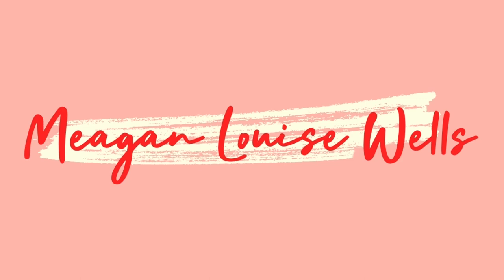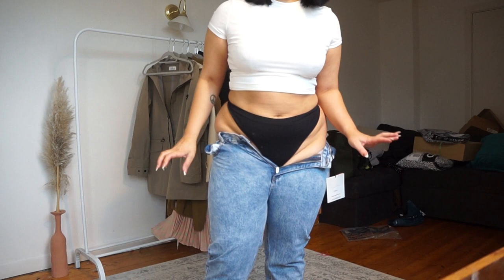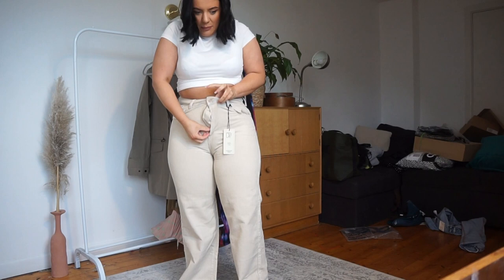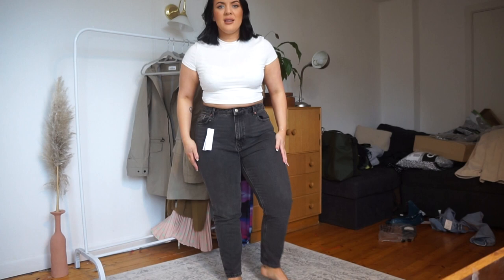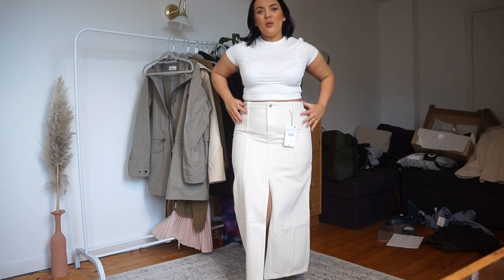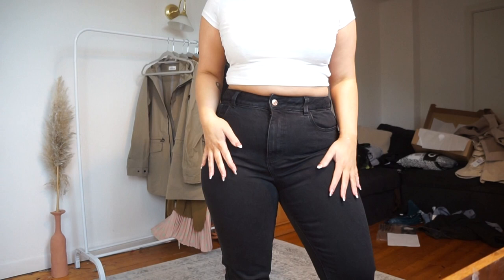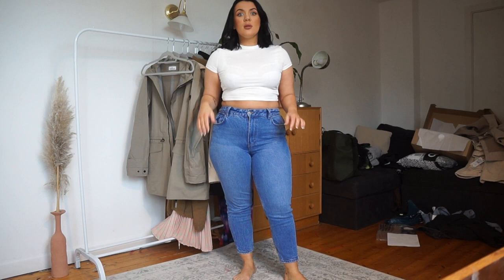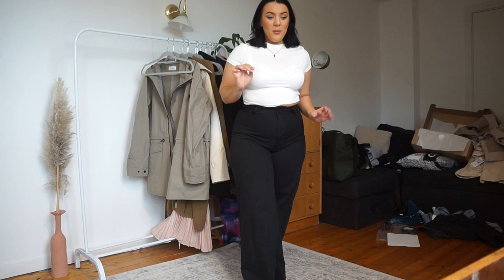THE HUNT FOR THE PERFECT DENIM JEANS | PART 1 | SIZE 14 | MOM JEANS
THE HUNT IS ONNN!!!